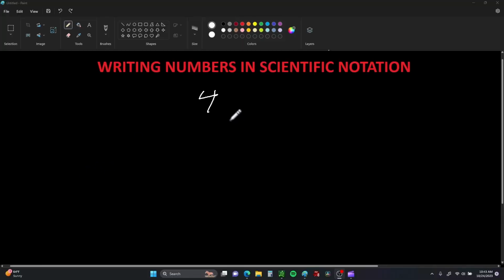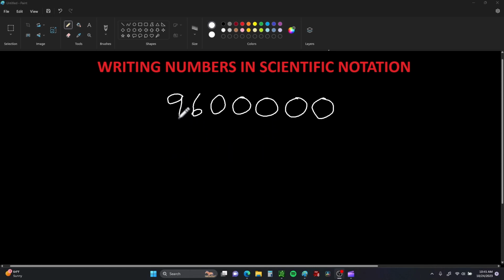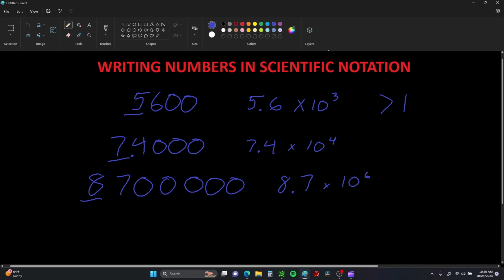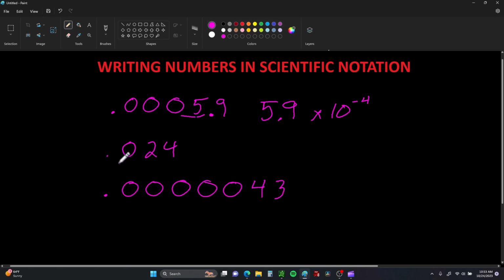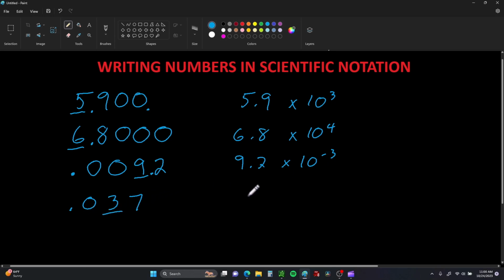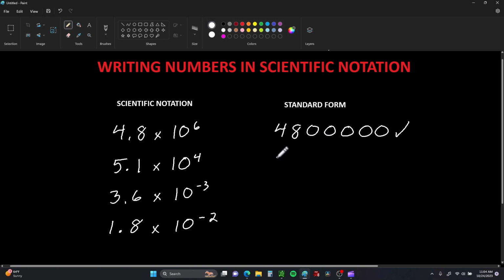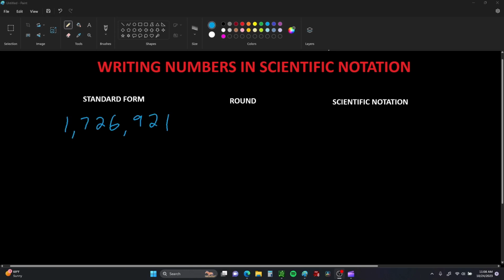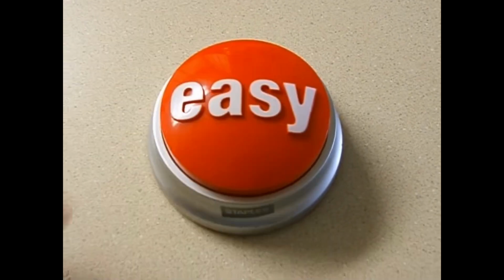Write numbers in scientific notation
This video teaches how to convert numbers in standard form to scientific notation and from scientific notation back to standard form.